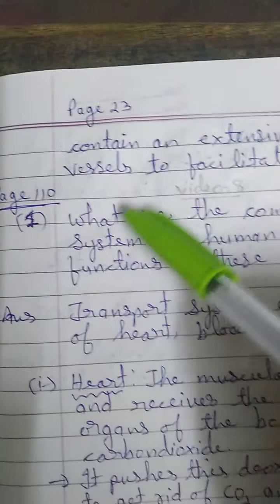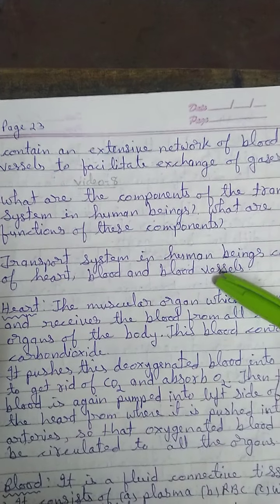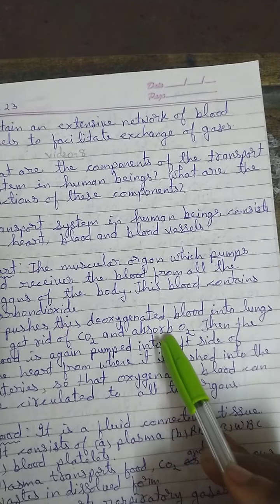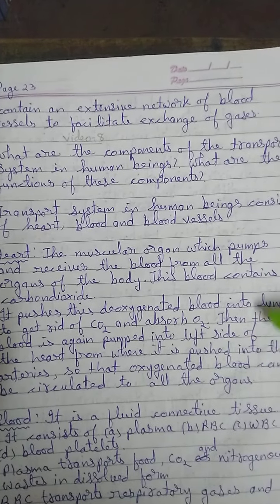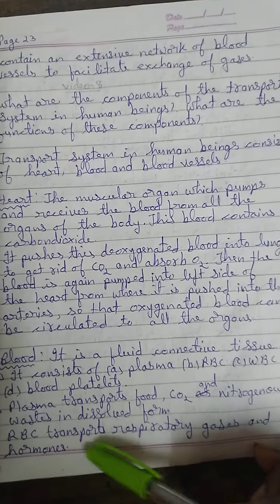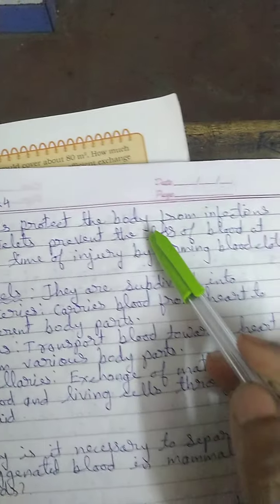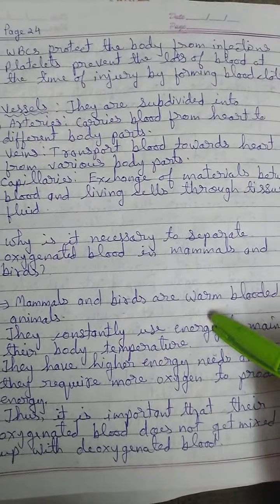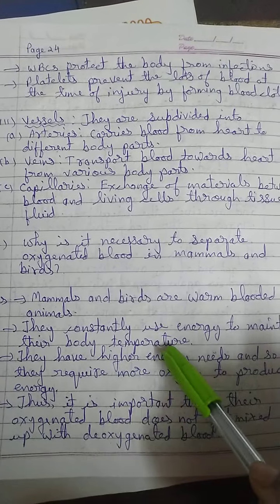Nelson's High school Maninagar Ahmedabad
X Science video 8